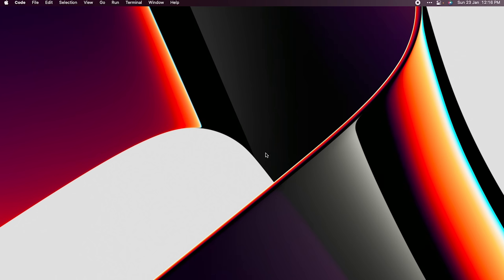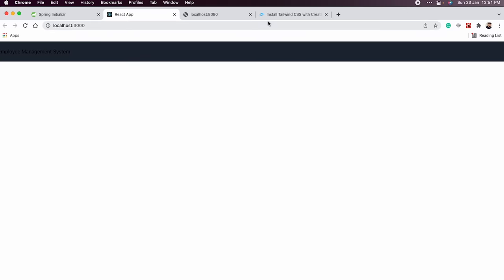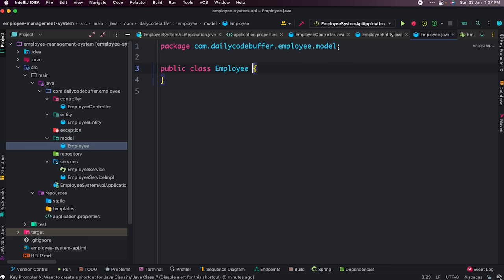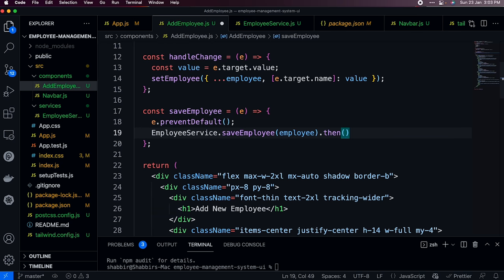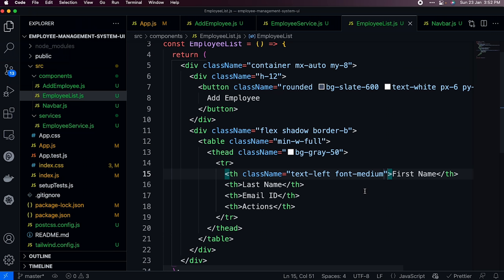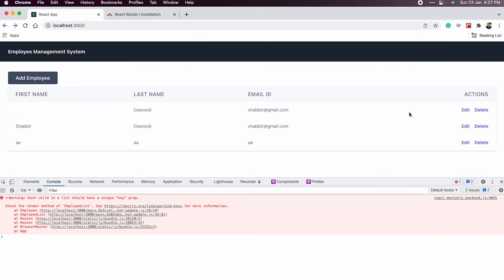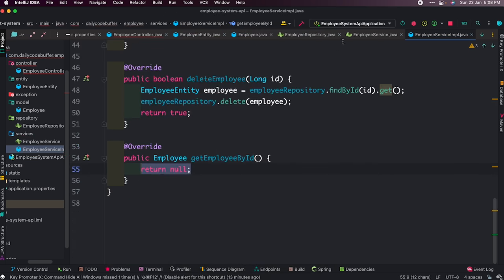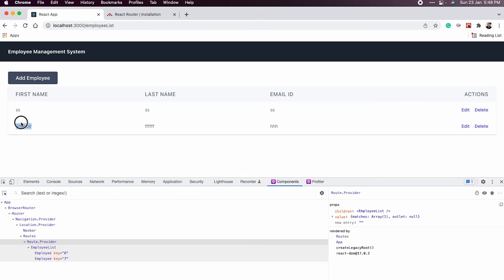Spring Boot + React Full Stack Web Application with Tailwind CSS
In this Spring Boot tutorial, you will learn Spring Boot full stack with React and Tailwind CSS. React is a library to build front-end apps. For this Spring Boot tutorial, you will learn how to build an API, along with a React application that will consume the API.

📚Course Content📚
⌚ (00:00) Intro
⌚ (01:56) Creating Basic App
⌚ (05:39) Creating React App
⌚ (09:46) Adding SQL Configuration
⌚ (13:02) React Basic Structure
⌚ (14:09) Adding Tailwind CSS to Project
⌚ (17:28) Adding Header in React App
⌚ (19:00) VS Code Plugins
⌚ (20:24) Continuing to Add Header in React App
⌚ (23:29) Creating NavBar Component
⌚ (26:44) Creating AddEmployee Component in React
⌚ (36:38) Creating Save Employee API
⌚ (49:05) Adding Axios to Project & Creating Service
⌚ (57:17) Handling Save in React
⌚ (01:06:20) Creating Get All Employee API
⌚ (01:10:53) Adding React Router 6 in Project
⌚ (01:17:01) Creating EmployeeList Component in React
⌚ (01:27:14) Enhancing Add Employee
⌚ (01:29:09) Fetching data and displaying in EmployeeList Component
⌚ (01:38:04) Optimizing EmployeeList Component
⌚ (01:27:14) Enhancing Add Employee
⌚ (01:42:06) Managing Router after Adding Employee
⌚ (01:45:58) Creating Delete Employee API
⌚ (01:50:20) Handling Delete Employee from React
⌚ (01:59:20) Creating Get Employee and Edit Employee by ID API
⌚ (02:06:27) Creating UpdateEmployee Component in React
⌚ (02:12:29) handling Update Employee functionality in React